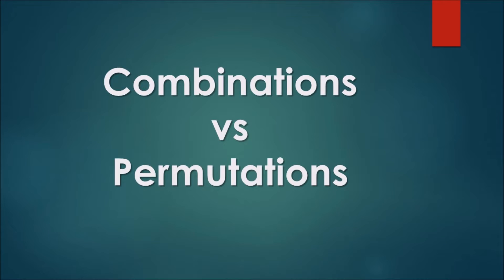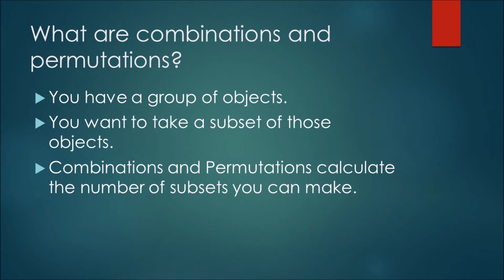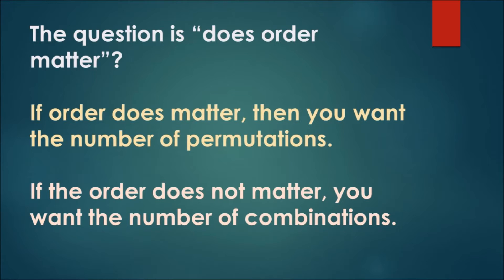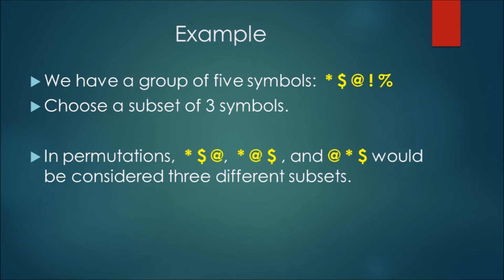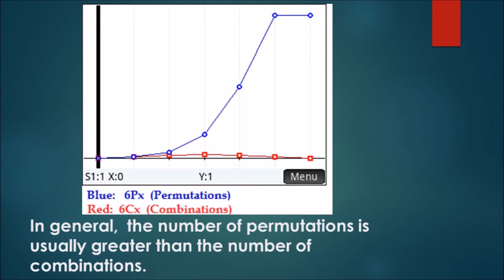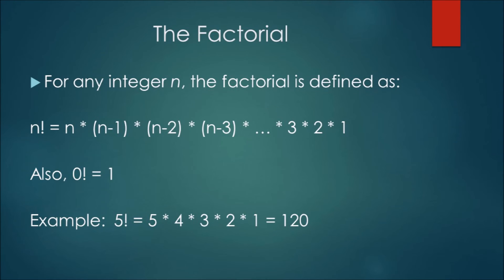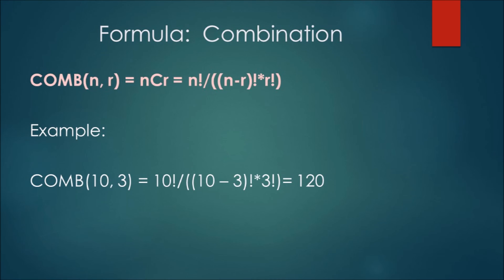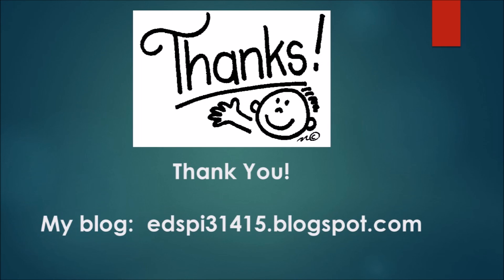Combinations vs. Permutations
Know the difference between combinations and permutations with this simple explanation.